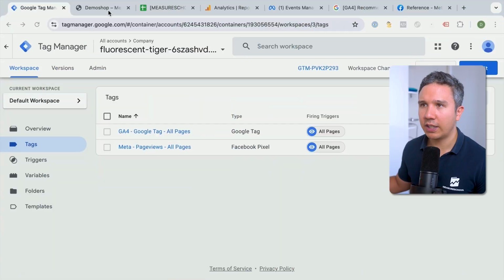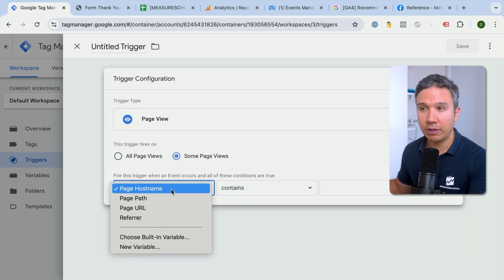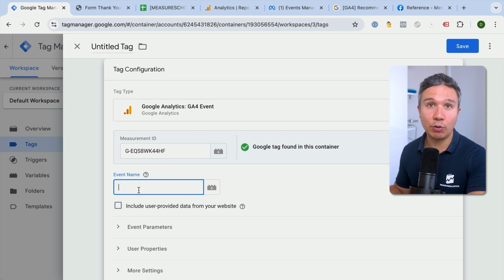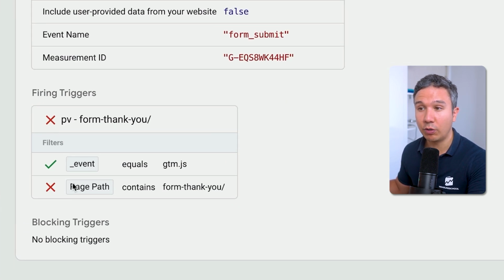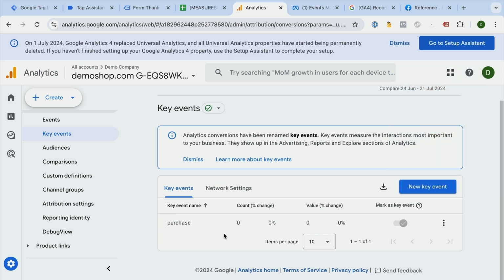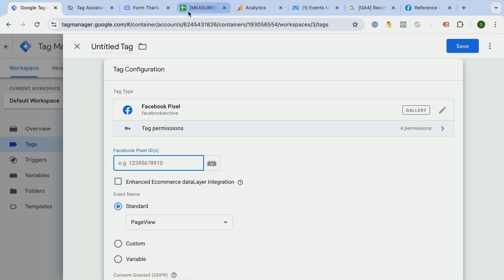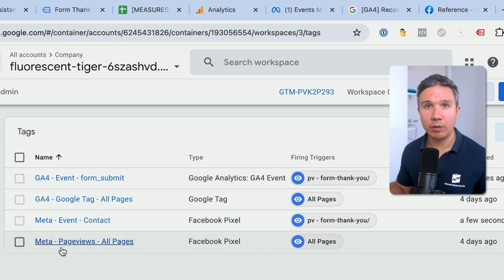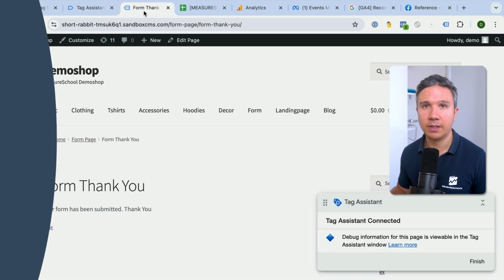Conversion Tracking with Google Tag Manager and GA4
In this video, you'll learn how to set up a trigger in Google Tag Manager to track form submissions and send data to Google Analytics 4 and Meta Pixel. We'll walk through creating a trigger based on a thank you page view, configuring event tags, and testing your setup. This process is crucial for tracking conversions efficiently, allowing you to gather valuable data and optimize your marketing efforts.

👍  FOLLOW US 👍

OUTLINE

00:00 - Introduction
00:57 - Creating a Trigger in Google Tag Manager
02:44 - Attaching Trigger to a Tag
03:47 - Testing the Trigger
05:02 - Marking the Event a Key Event in GA4
06:03 - Sending Data to Meta Pixel
08:27 - Publishing the New Version
08:46 - Outro